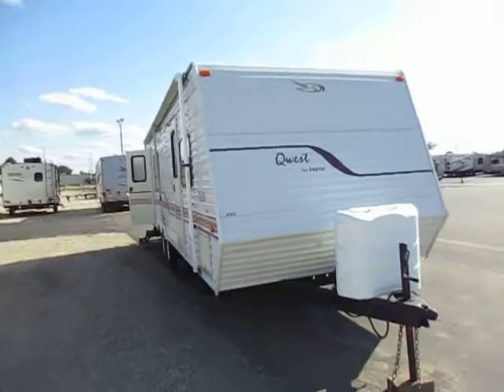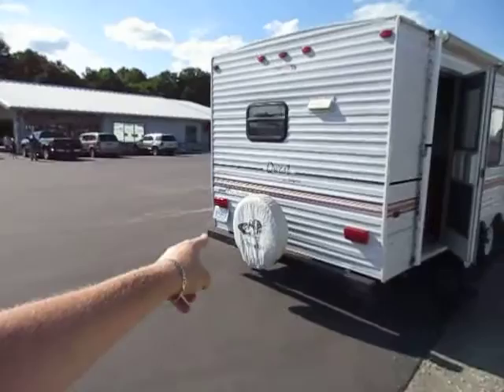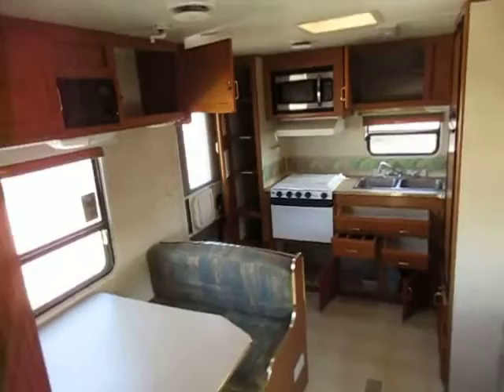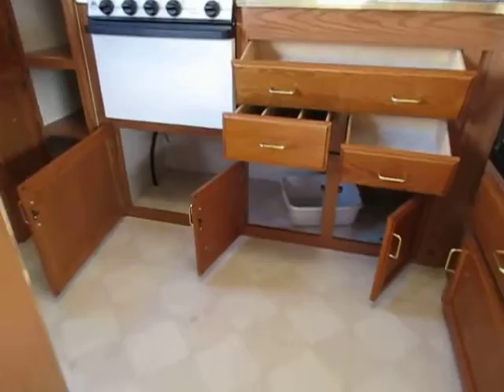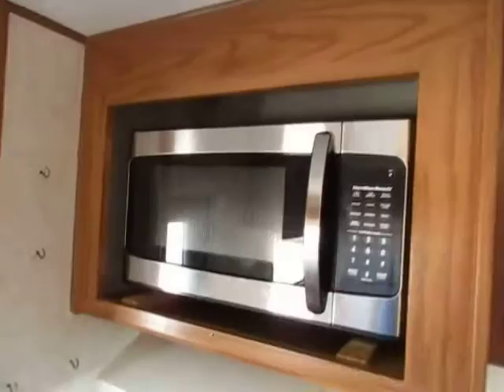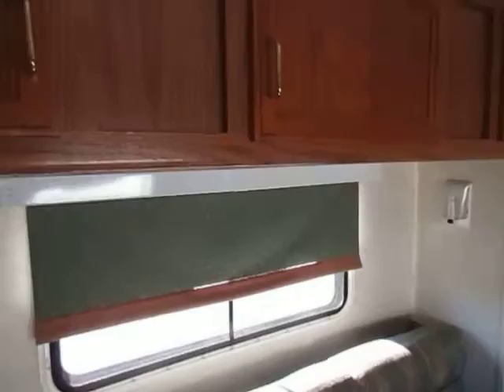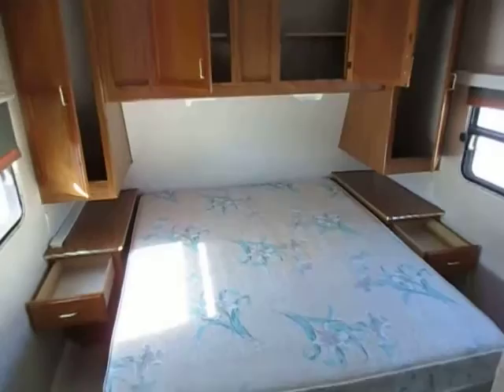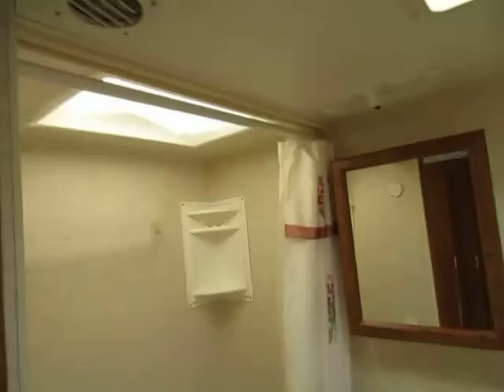(Sold) HaylettRV.com - 2001 Jayco Qwest 256D Used Rear Kitchen Travel Trailer RV